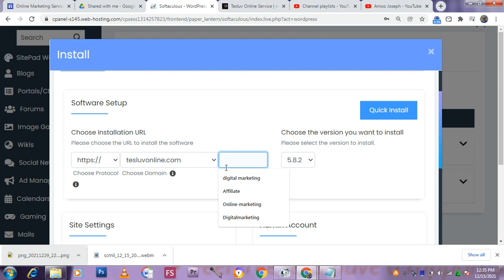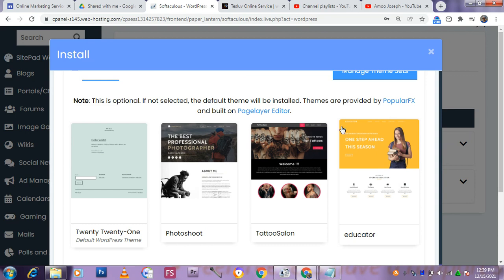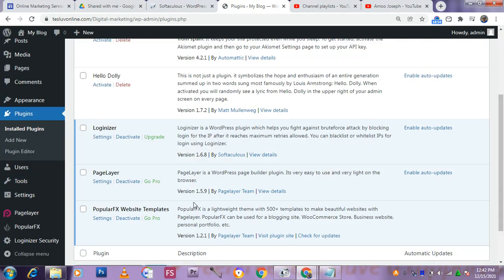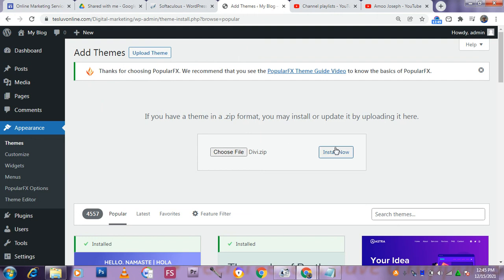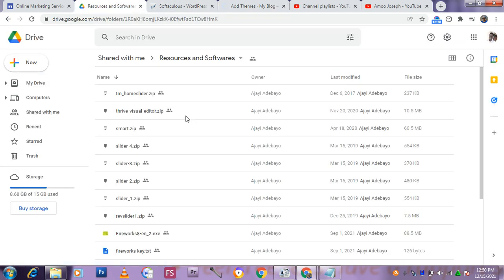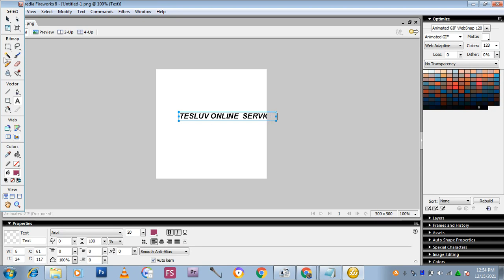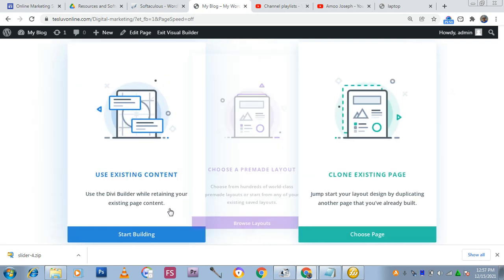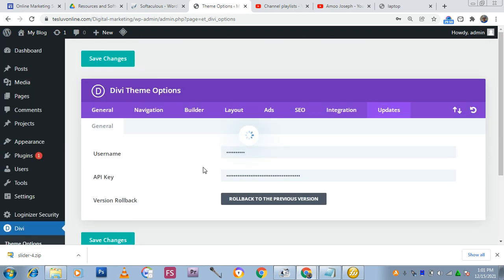👉 How to create sub domain WordPress Install /Installation of THEMES #4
Attention!!! In this video I will be showing you how to create website quickly and easily.

HOW TO CREATE A SUBDIRECTORY DOMAIN/INSTALLATION OF THEMES

And ensure you practice all am teaching you in this video.

Only this video won't help you create nice website that why I prepared a playlist where you will find all the videos associated to WEB DEVELOPMENT.

Pls note, its not free all the resources were purchased with money

Even though I am an experienced  content creator, the information I supply here is "general information" and, therefore, does not determine the process of wealth making as a quick work .If you put all your energy into it,you will experience magic in the real  world: a specific  idea might be giving  and yours  is to implement correctly without